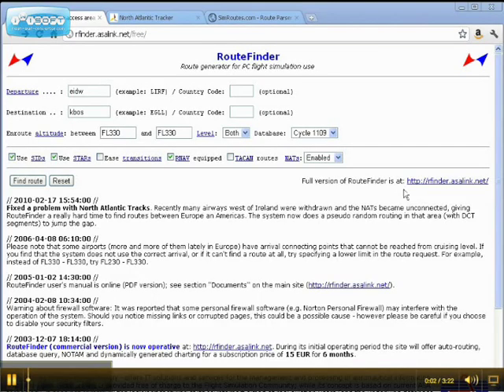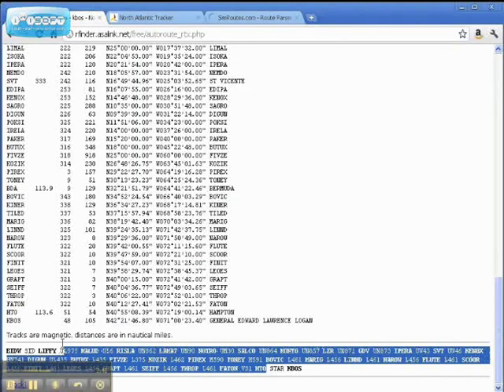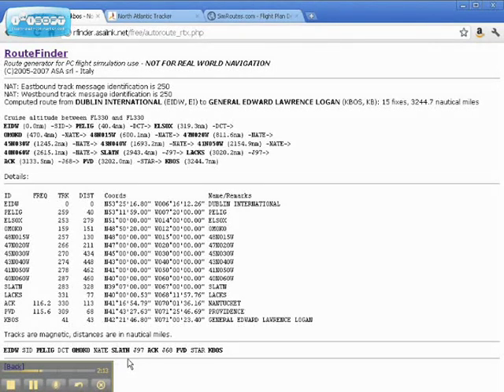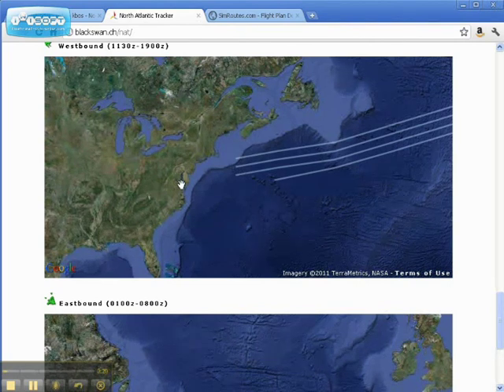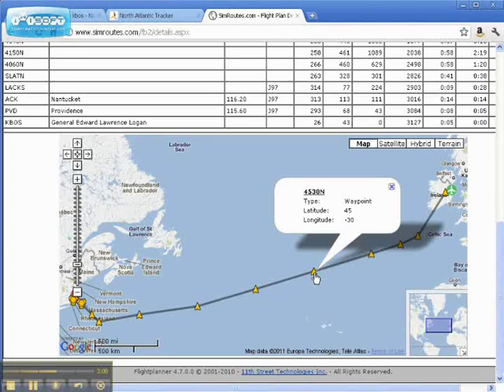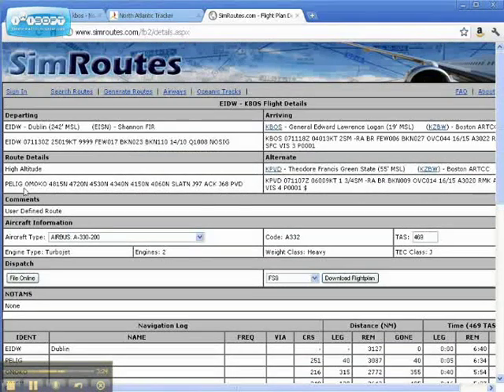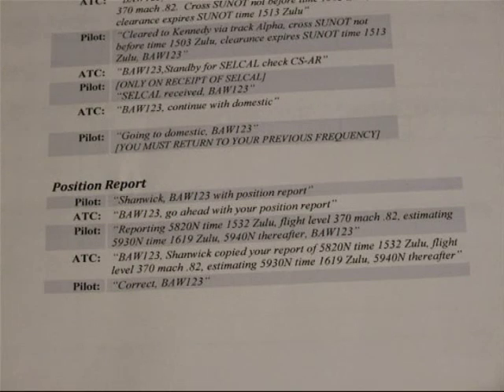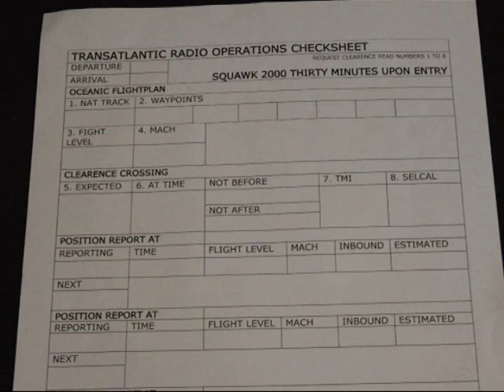How to Cross the Pond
It is intended to be a tutorial on how to carry out transatlantic flights in the VATSIM universe. I will show you how to plan your route, check it and enter it in your FMC. I also show you how to request oceanic clearance and how to make a position report. This video assumes you are already a competent VATSIM pilot - oceanic is nothing to be scared of but don't try it on Day One!